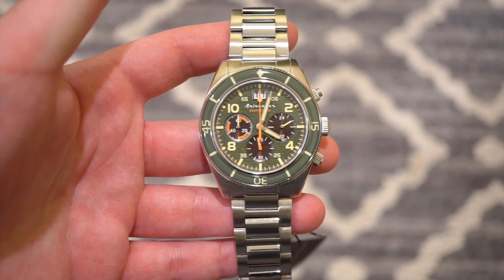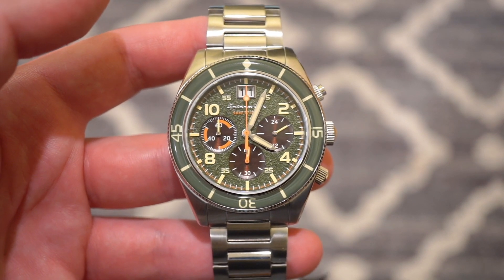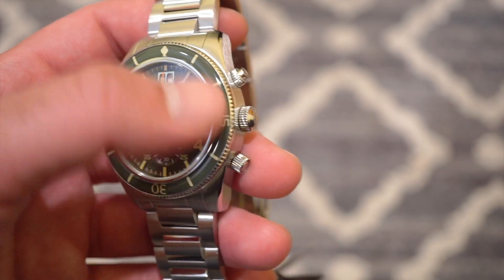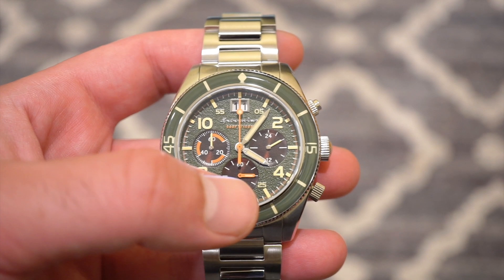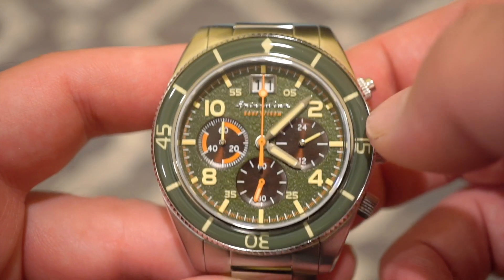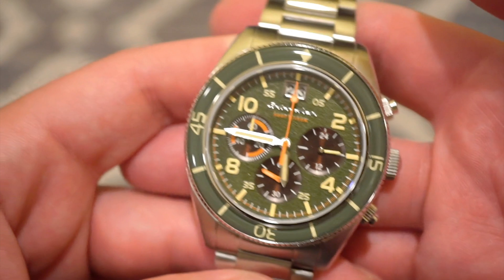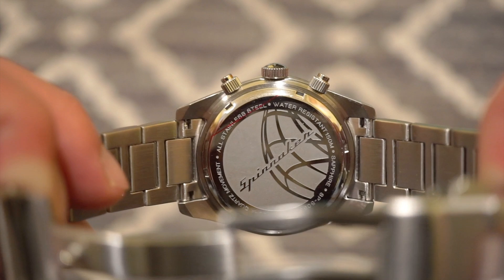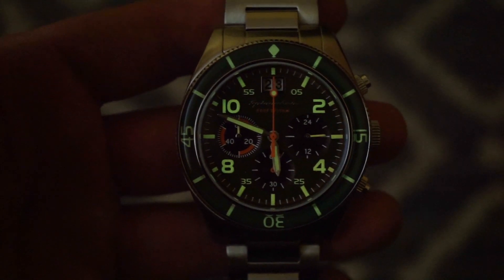Spinnaker Fleuss Chronograph Watch Review on Bracelet - SP-5058-01 - HULK GREEN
5 watches I recommend to my new subscribers who are just getting into watches and also reviewed on this channel due to the constant question of what is the best affordable watch I can get under $200
Seiko SKX007
Seiko SNZH55
Phoibos Automatic Dive Watch
Seiko SNZF17
Invicta 8926OB Pro Diver
Agfiliate links above Check out the OCEANICA Barracuda Diver - LIVE on Kickstarter Now